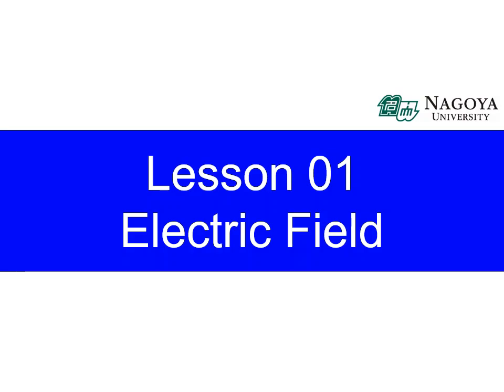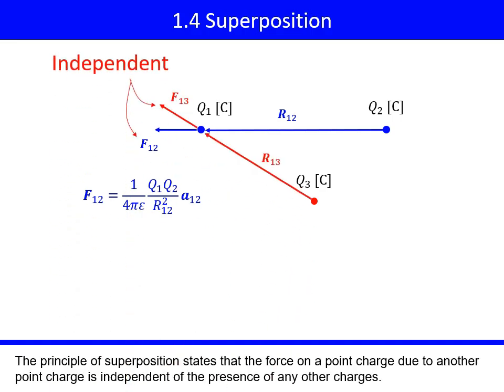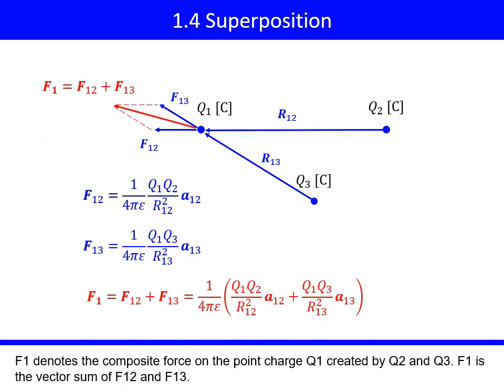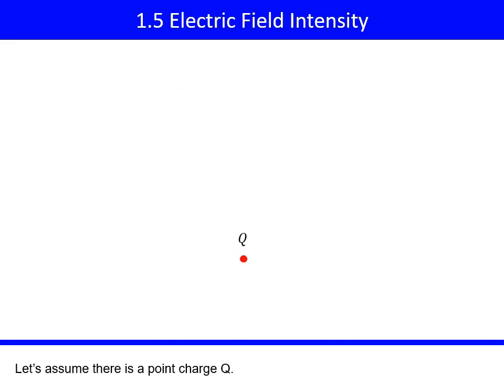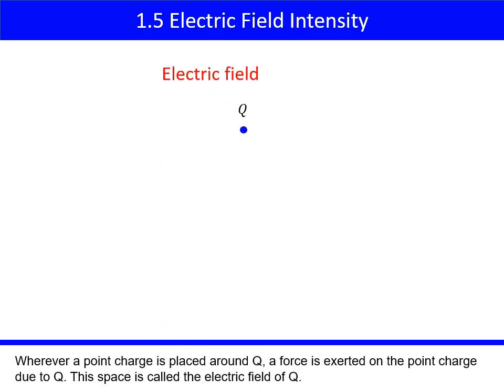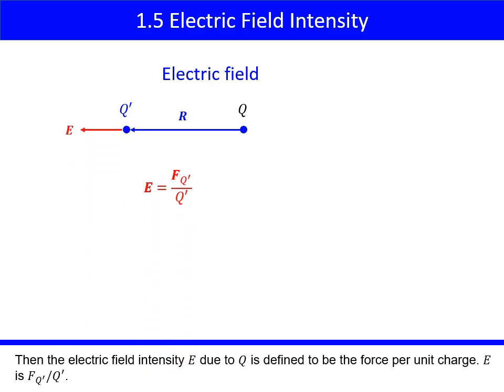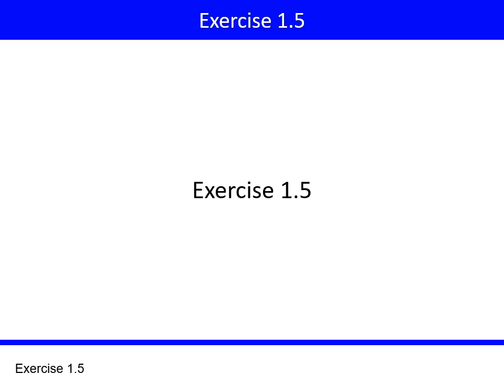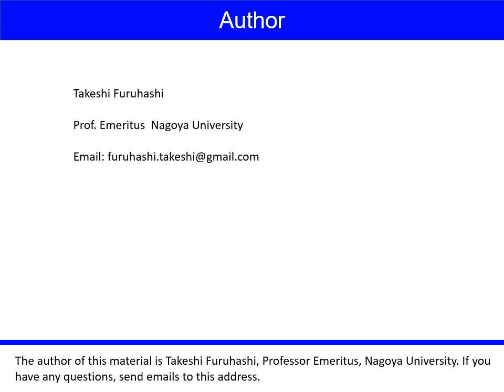NUOCW：Electromagnetics (EM01_4-5) Superposition, Electric Field Intensity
Takeshi FURUHASHI, Professor ”Electromagnetics”
Lesson 01: Electric Field/EM01_4-5: Superposition, Electric Field Intensity

授業の概要や動画のリストはNUOCW(名大の授業) Electromagneticsページをご覧ください：